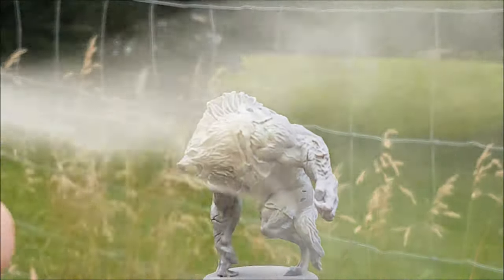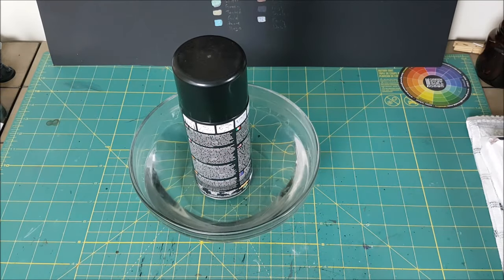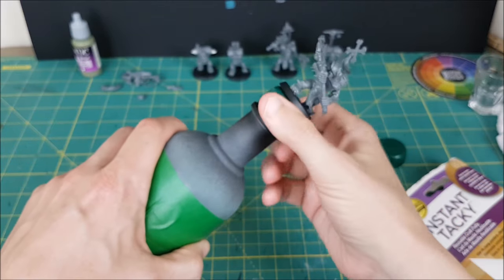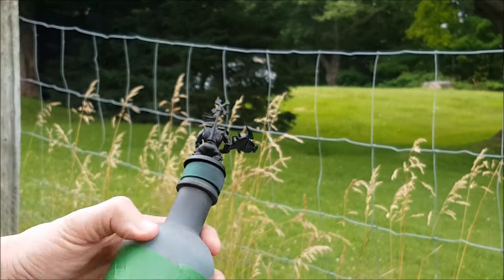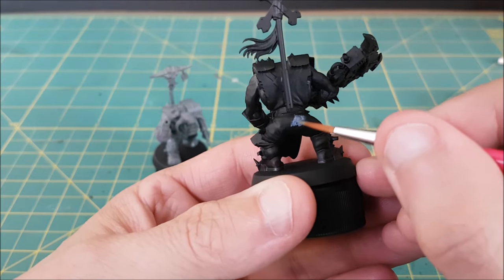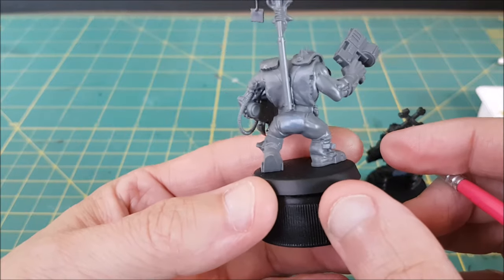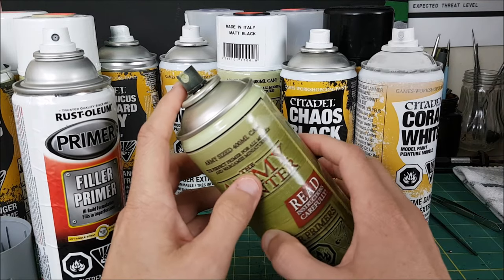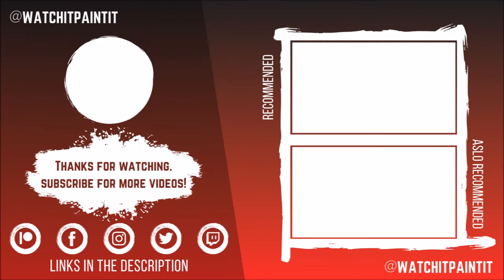How to Prime Miniatures Correctly | Best Primers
In this video I demonstrate the best technique for spray priming miniatures for your favorite hobbies - whether it be Warhammer, Warhammer 40k, your favorite Kickstarter game, model railroads, etc. I also talk about the best primers to use and when to use them.

Contrast Paints (USA) @ paint&index=aps&camp=1789&creative=9325&linkCode=xm2&linkId=8ec367a81e66f5752685e96c5d2516ae
Music also from various YouTube commons artists.